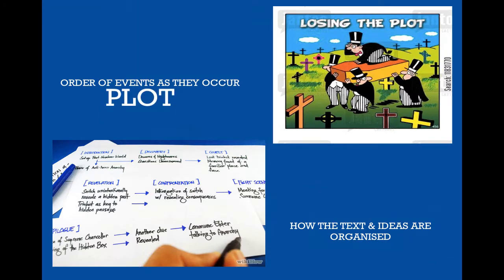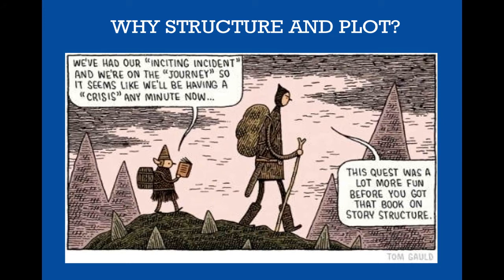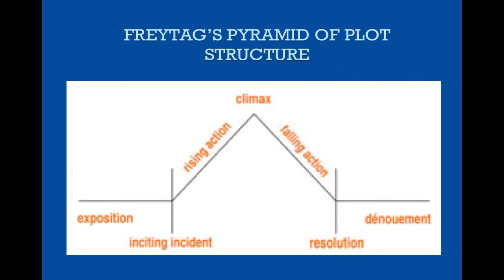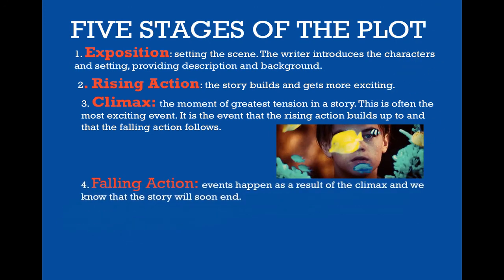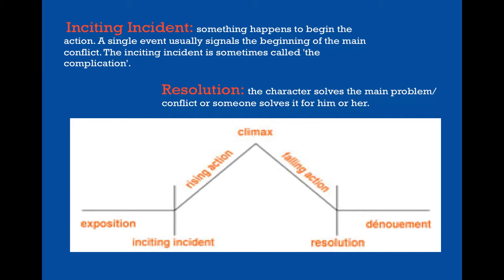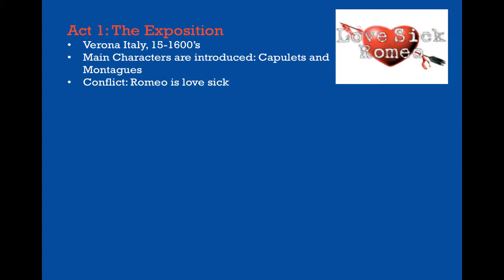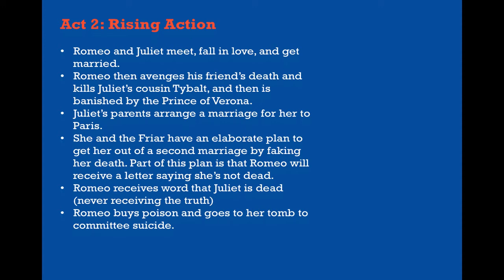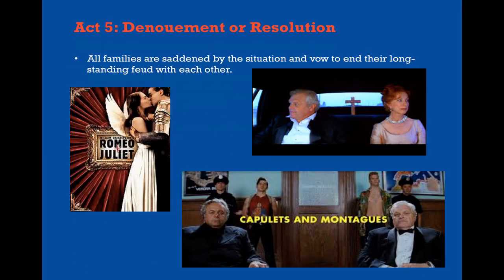Plot and Structure in Shakespeare's Romeo and Juliet